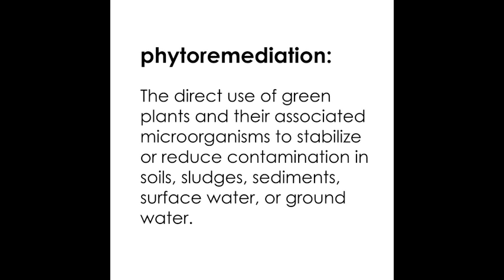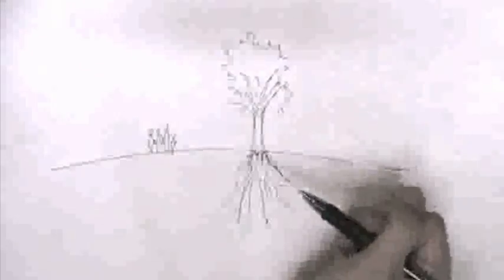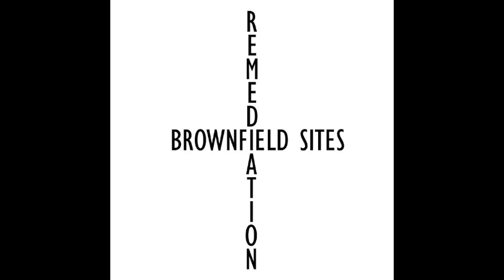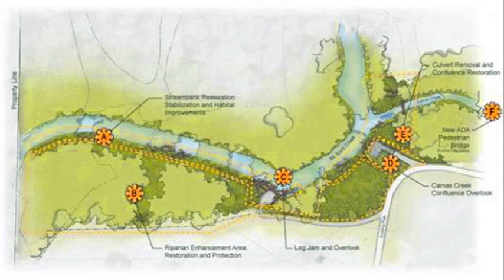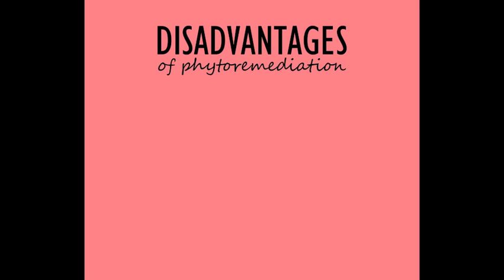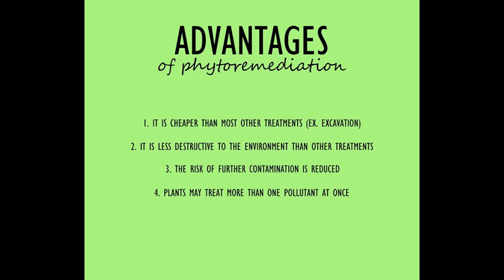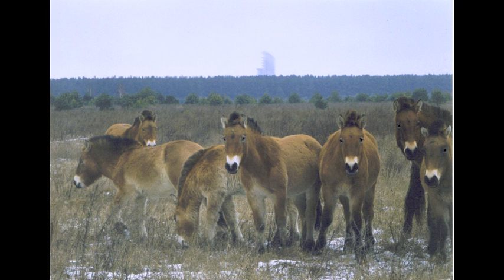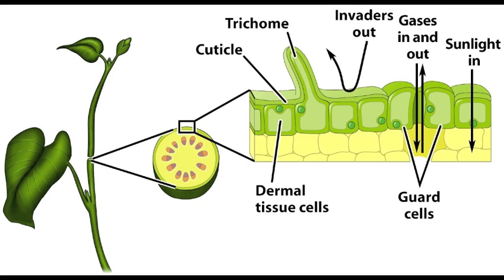Phytoremediation: An Introduction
Botany 100 Project at UW-Madison